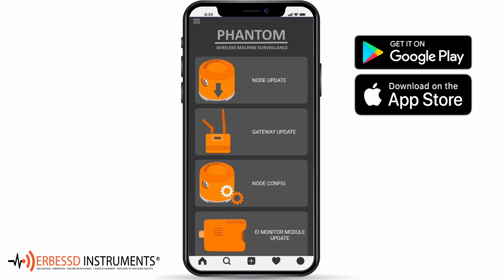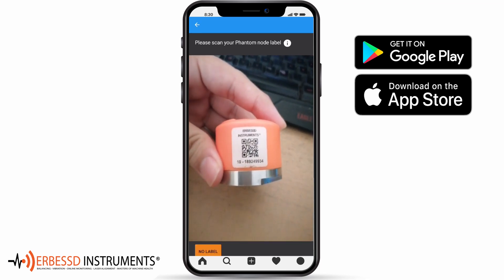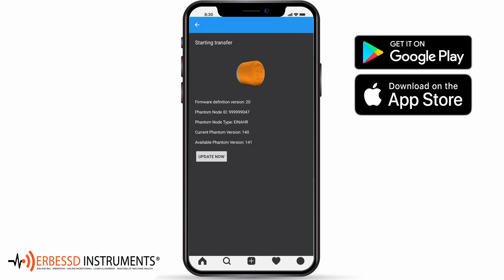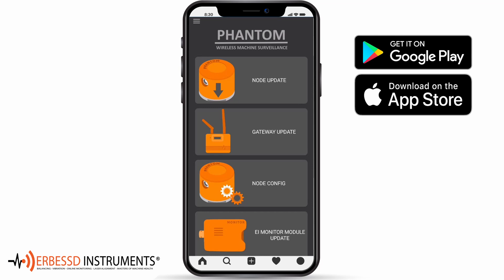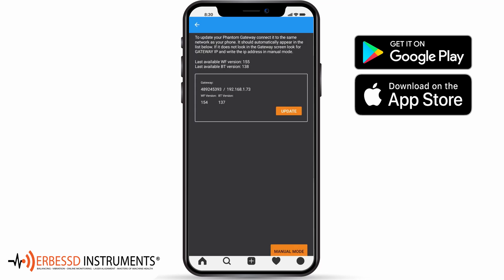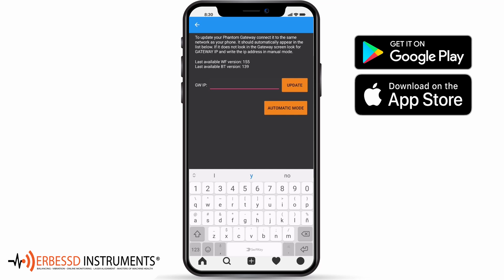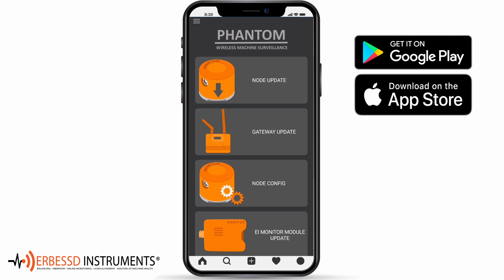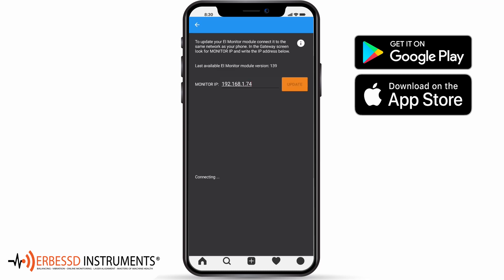Erbessd Instruments Tutorial - Phantom Manager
Phantom Manager is the ideal tool to manage your Phantom sensors, with options for updating, modifying and many more.